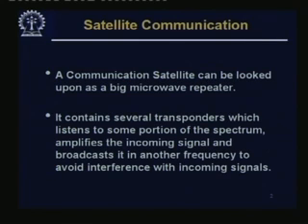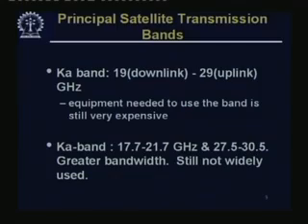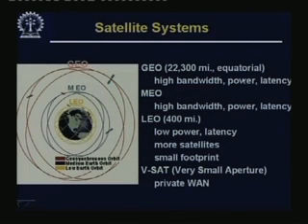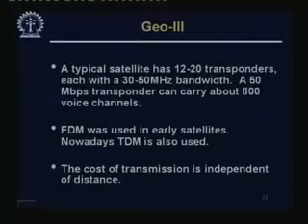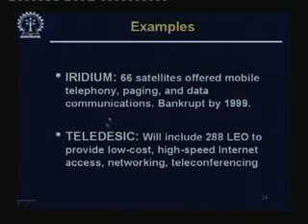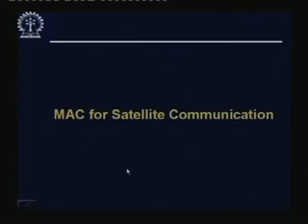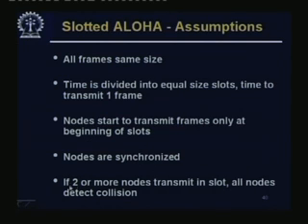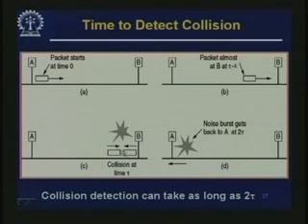Lecture - 18 Satellite Communication